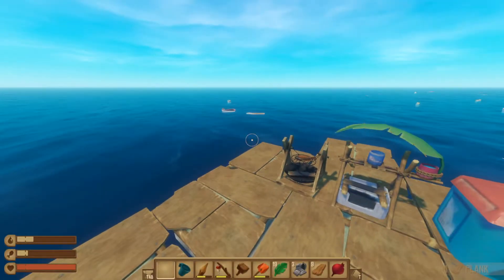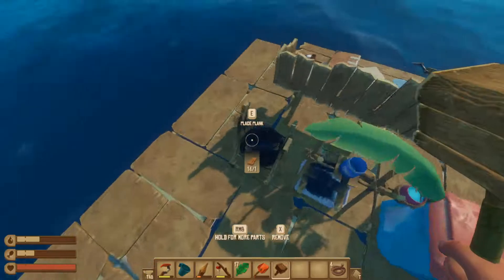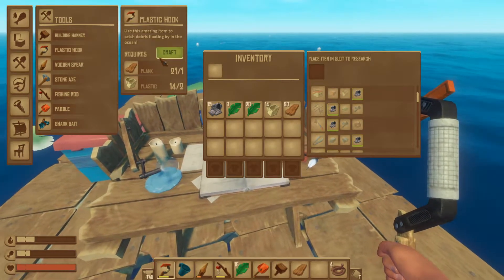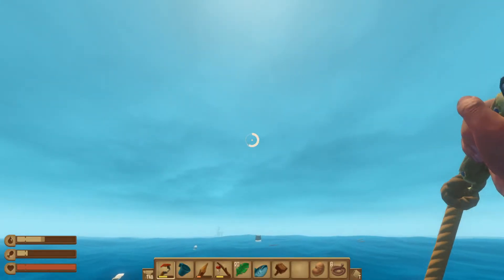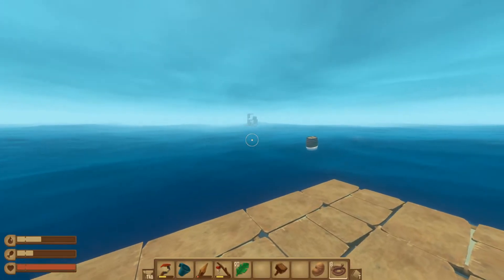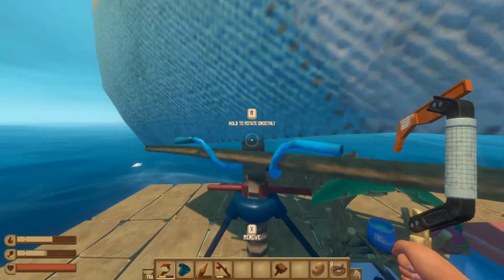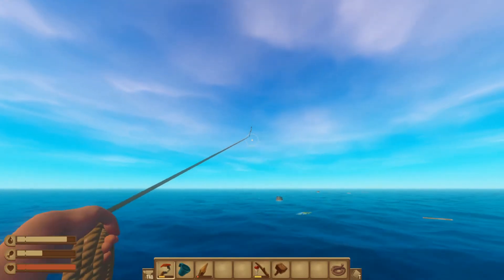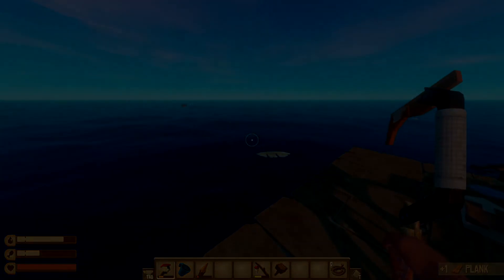FINALLY GETTING A SAIL | RAFT #2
-JaycetheFace